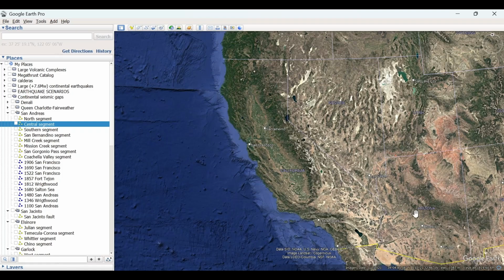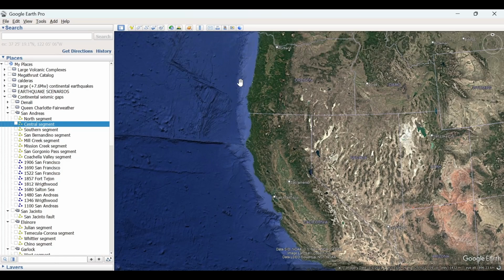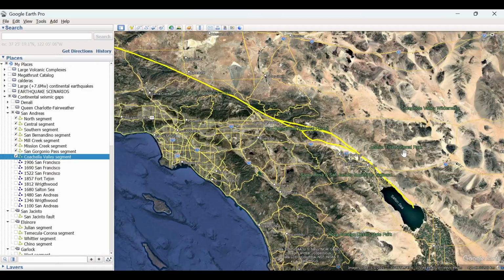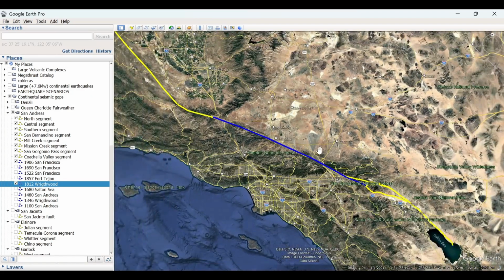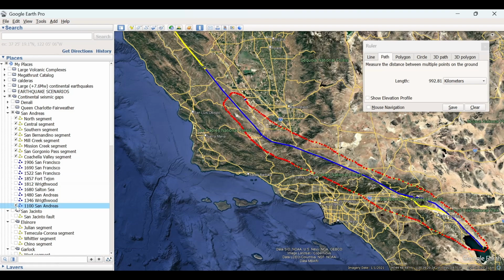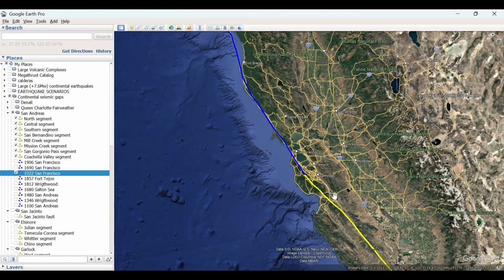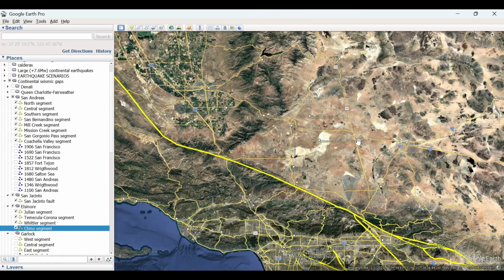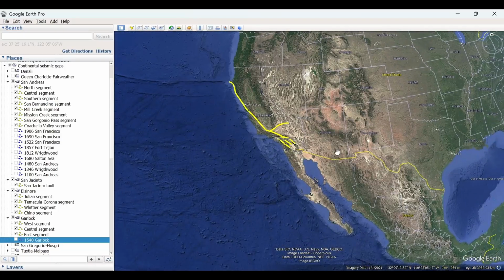San Andreas fault and the Big One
In this video we will talk about the San Andreas fault and other faults near it, and how it is one of the most prominent strike-slips on Earth. We will look into the major seismic gap that could affect southern California in the near future, the so called "The Big One".